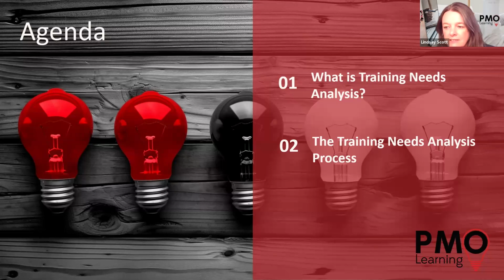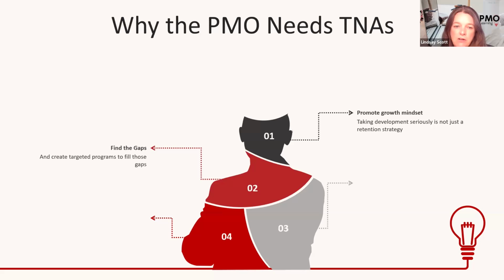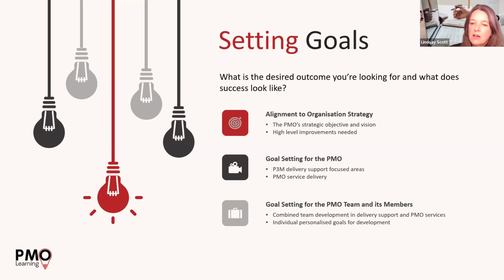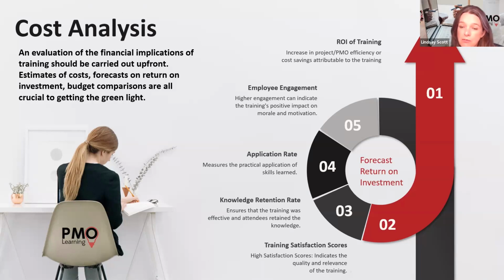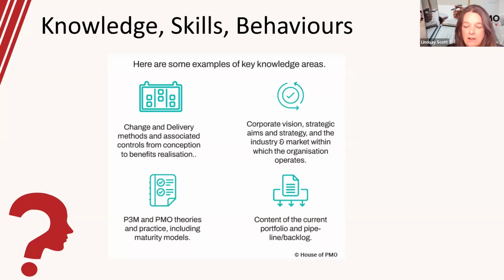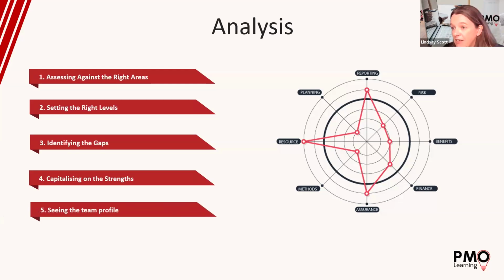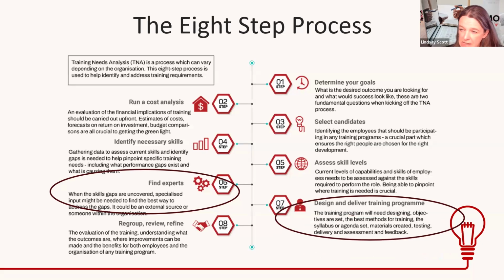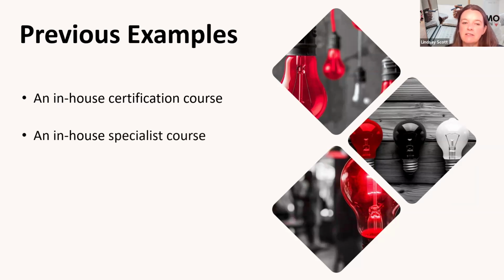Lunch and Learn - PMO Training Needs Analysis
In this webinar, we take a deep dive into our free Training Needs Analysis (TNA) tool and explore how it can transform your PMO’s performance and effectiveness.